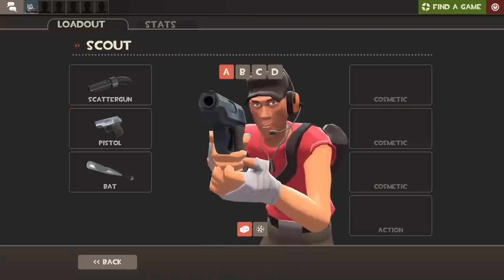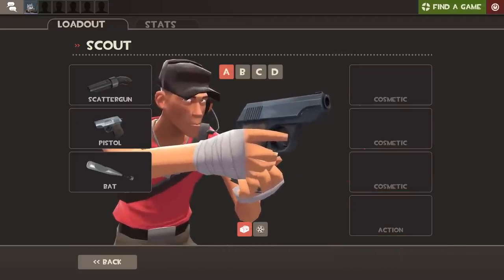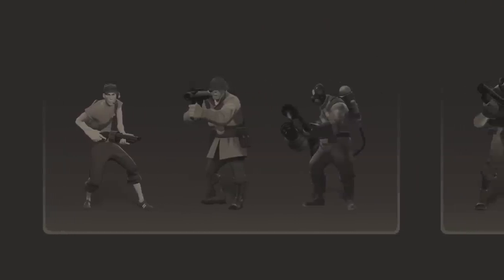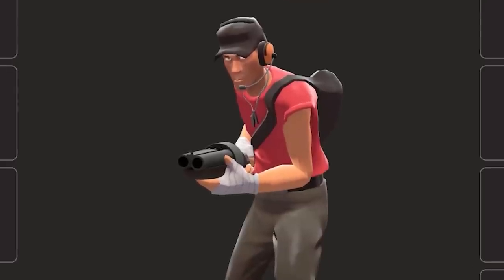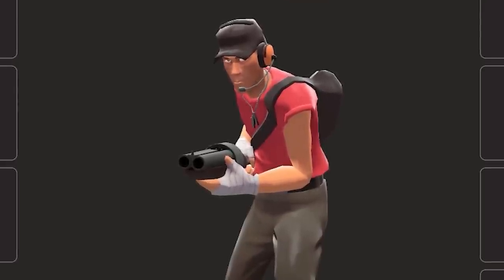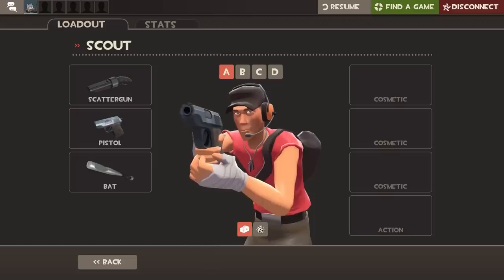you'll never unsee this bug with the scout in the loadout menu....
[ todo list / current progress on upcoming videos / channel roadmap ]

[ hud / crosshairs / hitsound / killsound / gfx cfg ]

big thanks to:
trigger_hurt for some info

FAQ:
Q: How did you make that? What editing software do you use?
A: I use Adobe Photoshop, Premiere Pro & After Effects. Photoshop for image editing and thumbnails. Premiere Pro for compositing and After Effects for motion graphics (the fancy animations).